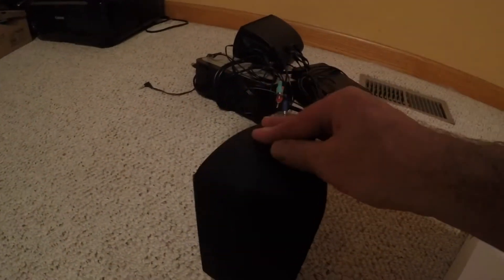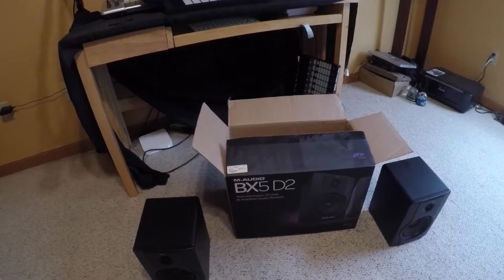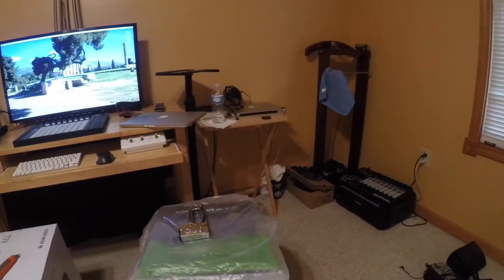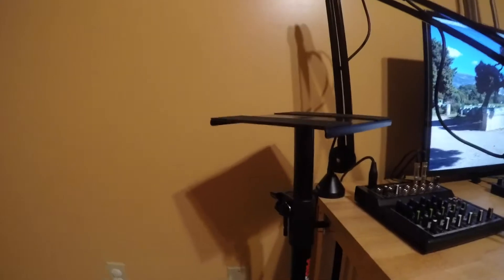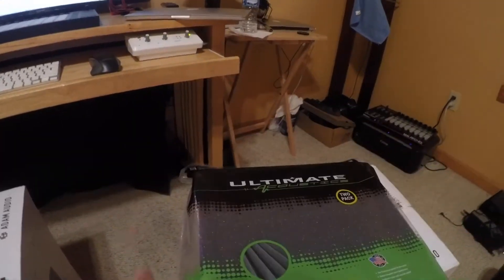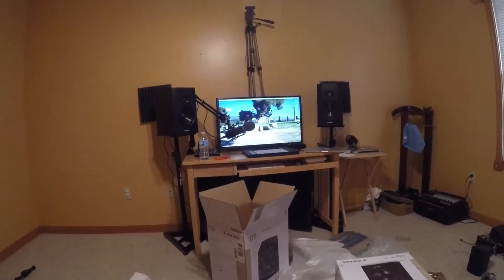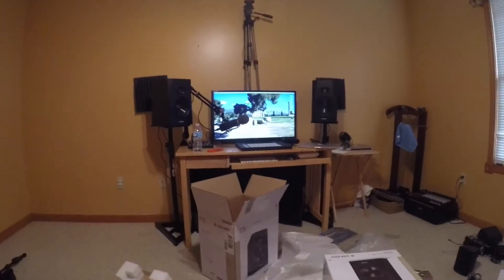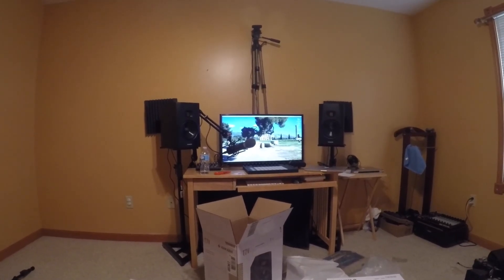Adam Audio T7V Studio Monitors - Unboxing & Install - feat. (djvicvapor)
Adam Audio T7V nearfield monitors, the T Series is ADAM Audio’s new range of affordable, professional 2-way powered studio monitors, offering extremely high performance and is comprised of two models: the T5V features a 5” woofer and the T7V uses a 7” woofer. Both models use the same U-ART high-frequency driver (Unique Accelerated Ribbon Tweeter); feature a beveled cabinet design, rear-firing bass reflex port, built-in DSP-controlled driver crossovers and equalization, and multi-way analog connections.

🔴 Adam Audio T7V Studio Monitors

🔴 M-Audio Keystation 49-Note USB MIDI Controller Keyboard